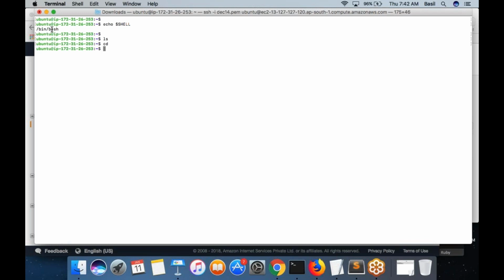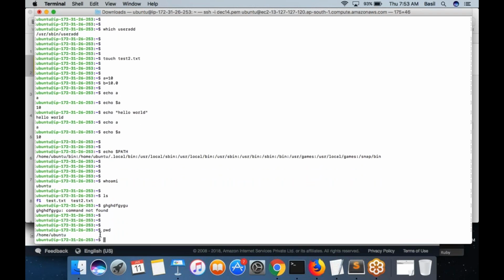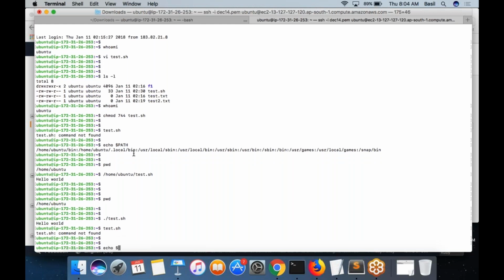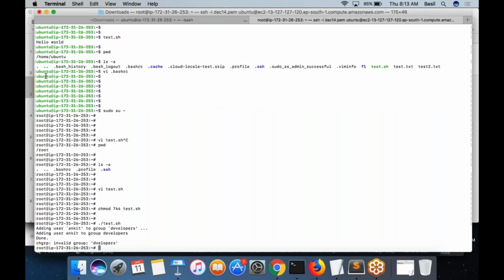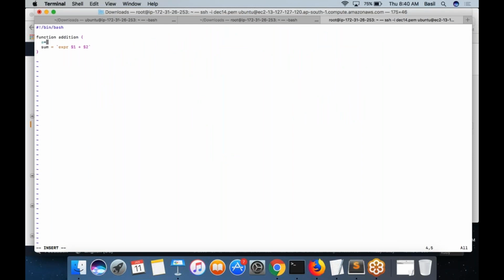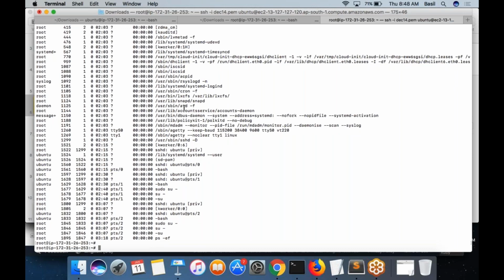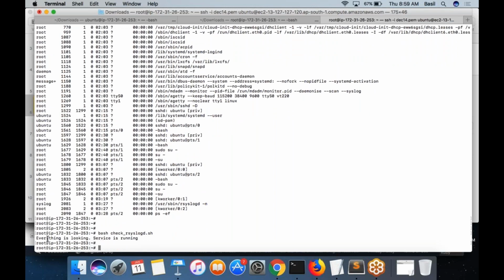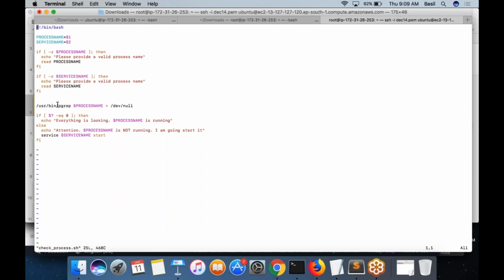shell scripting part1